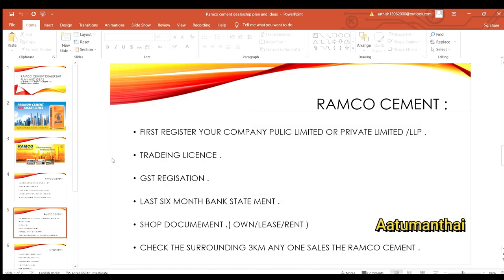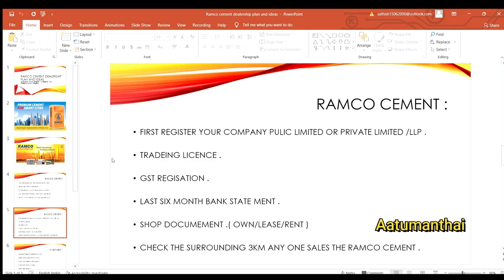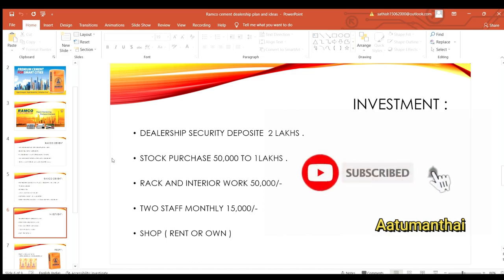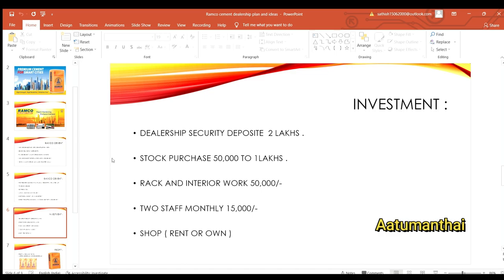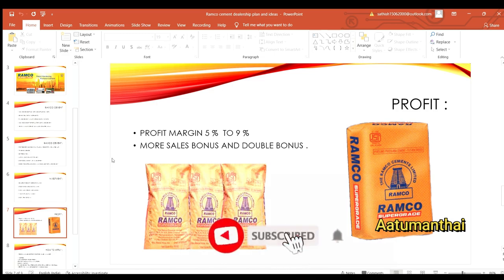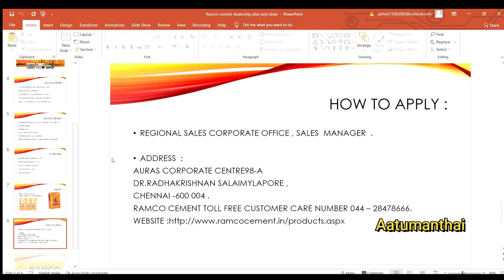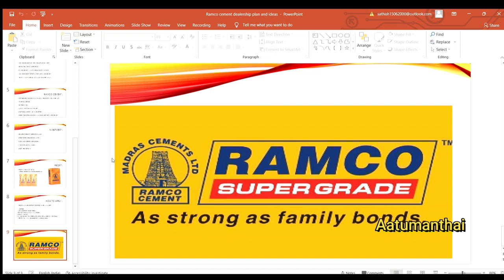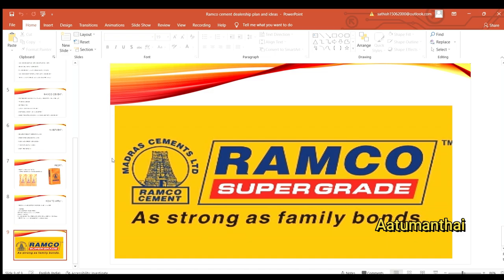How to start Ramco cement dealership in tamil /cement dealership in tamil / business ides in tamil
How to contact Ramco Cement?
You can contact Ramco cement by calling their toll free
number 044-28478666. You can also visit their official
offices.

You can also visit them at :

Auras Corporate Centre
98-A Dr.Radhakrishnan Salai
Mylapore, Chennai - 600 004